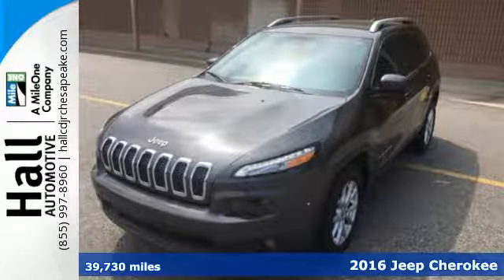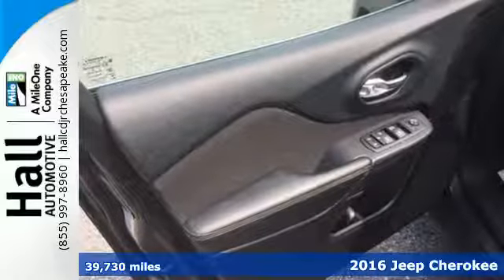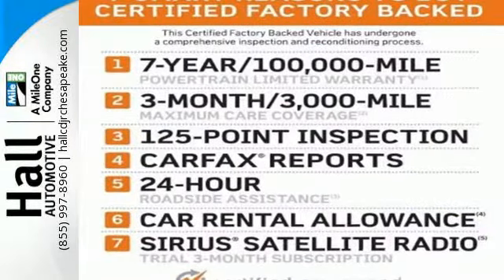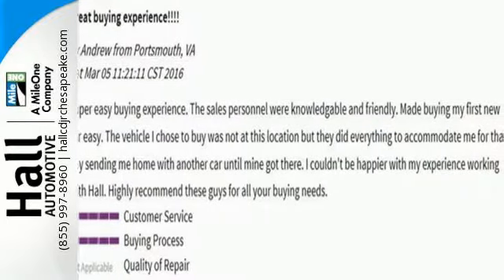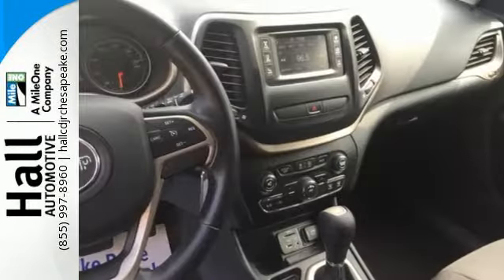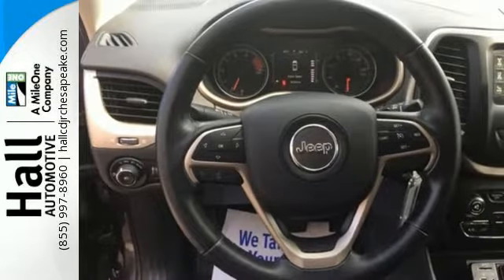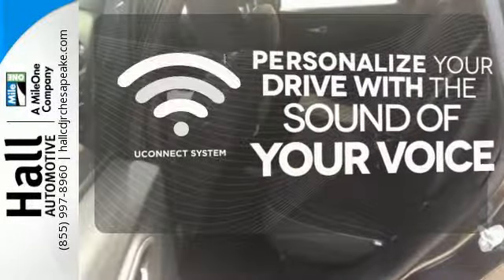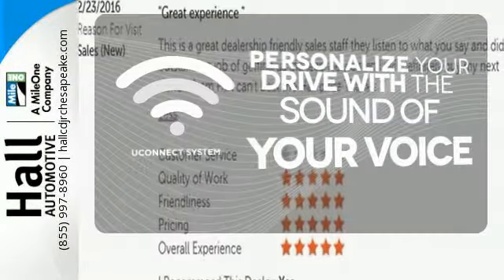Used 2016 Jeep Cherokee Chesapeake VA Norfolk, VA 18R4086 - SOLD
Year: 2016
Make: Jeep
Model: Cherokee
Trim: Latitude
Engine: 3.2L V6
Transmission: 9-Speed 948TE Automatic
Color: Gray
Interior: Gray
Mileage: 39730
Stock #: 18R4086
VIN: 1C4PJLCS1GW264104
UPGRADED RIMS, BLUETOOTH SYSTEM, HANDSFREE, ONE OWNER, CLEAN CARFAX, JUST SERVICED, WELL MAINTAINED, FOG LIGHTS, UCONNECT, BLUETOOTH, KEYLESS ENTRY, ABS SYSTEM, ALARM SYSTEM, ROLLOVER MITIGATION, POWER EQUIPMENT, CERTIFICATION AVAILABLE, Cherokee Latitude UCONNECT ALLOY WHEELS, 3.2L V6, 3.73 Axle Ratio, 4-Wheel Disc Brakes, 6 Speakers, ABS brakes, Four wheel independent suspension, Integrated Voice Command w/Bluetooth. CARFAX One-Owner. Clean CARFAX. Certified. 2016 Jeep Cherokee Latitude UCONNECT ALLOY WHEELS 9-Speed 948TE Automatic 3.2L V6 FWD Gray 4D Sport Utilitybr29/21 Highway/City MPG 21/29mpg New Price! Priced below KBB Fair Purchase Price! Recent Arrival!br*The Internet Price includes current applicable dealer discounts. Your additional costs are sales tax, tag and title fees for the state in which the vehicle will be registered, any dealer-installed options (if applicable), and a $699 dealer processing fee (Virginia, North Carolina). The Internet Price is subject to change, and prior sales are excluded. While every reasonable effort is made to ensure the accuracy of this information, we are not responsible for any errors or omissions contained on these pages. Please verify any information in question with the dealer.

Address:
3353 Western Branch Blvd